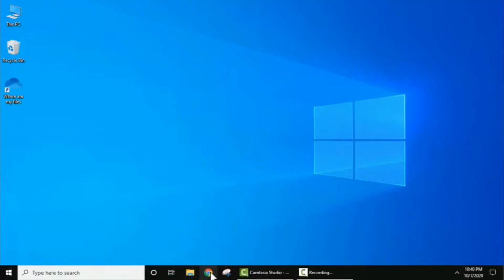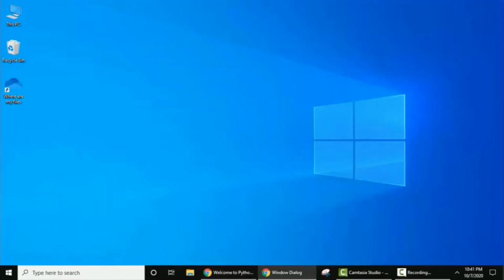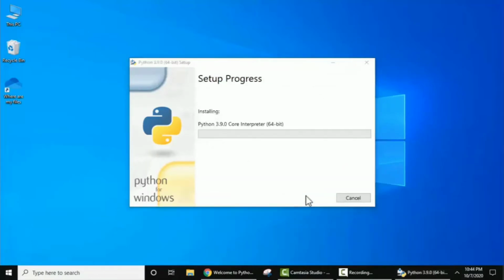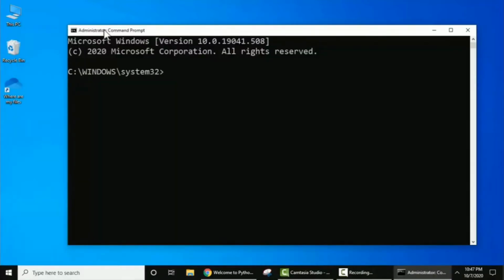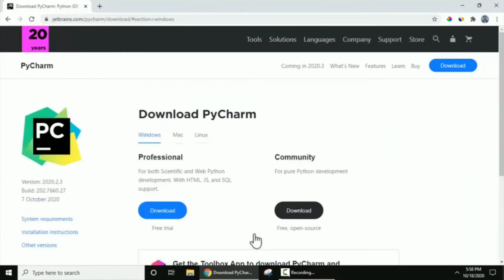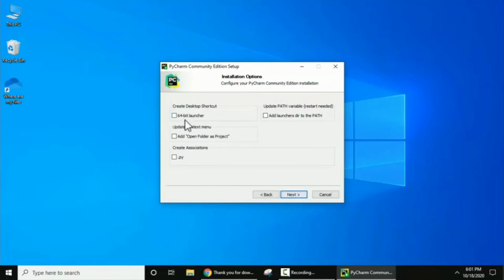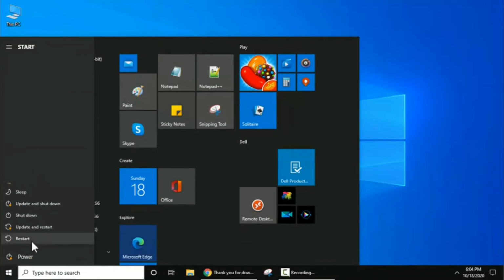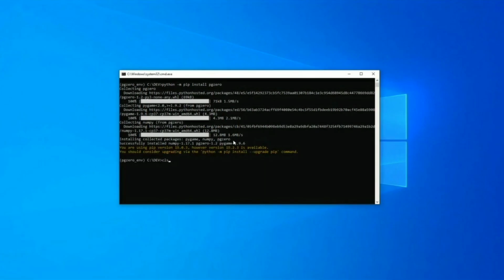How to Download and Install Python + PyCharm + PyGame in Windows 10 64-bit in 5 minutes??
In this video I am going to show How to Download and Install Python 3.9 + Pycharm + PyGame on Windows 10 64-bit.
Setting up your Windows 10 System for Python is relatively easy. We just need to follow some important steps go ahead. The same procedure can be applied to install python on windows 8 or windows 7.

Code to paste in Command Prompt for installing PyGame:
py -m pip install -U pygame --user